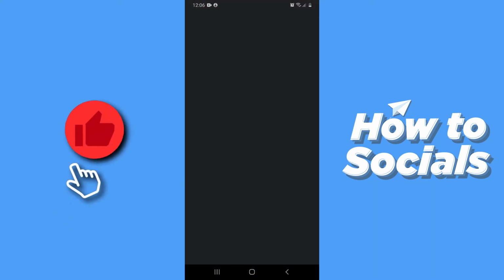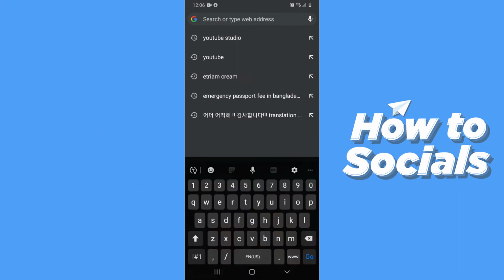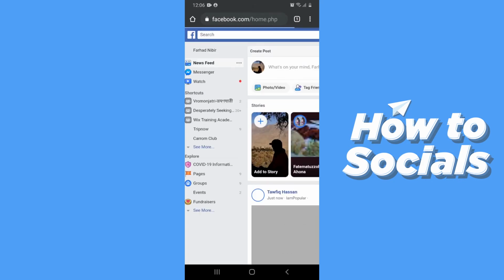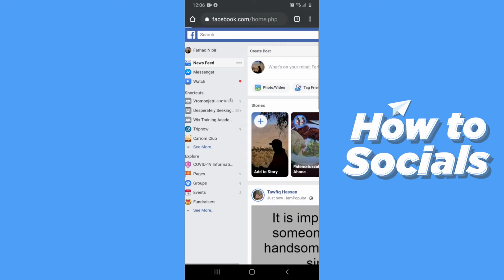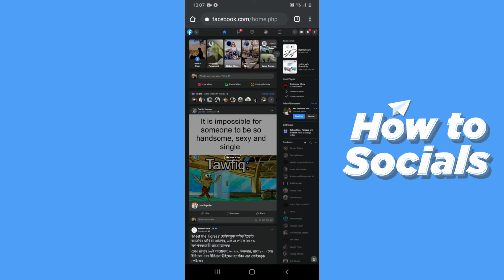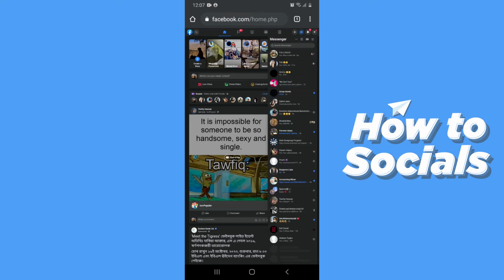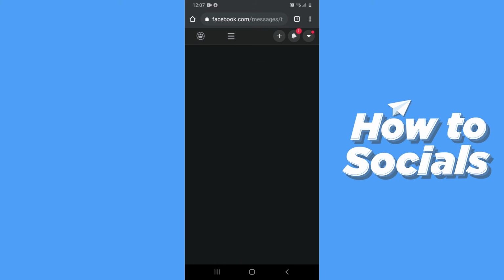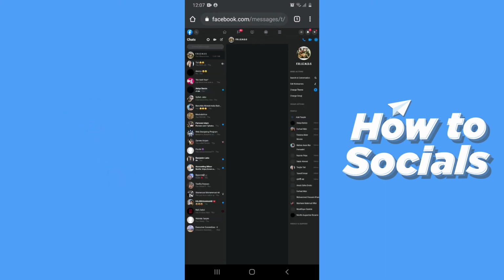How To Archive & Unarchive Messages in Facebook Messenger 2020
Want to stop seeing a conversation without deleting it? In this video, I show you how to archive and unarchive messages in Facebook Messenger!